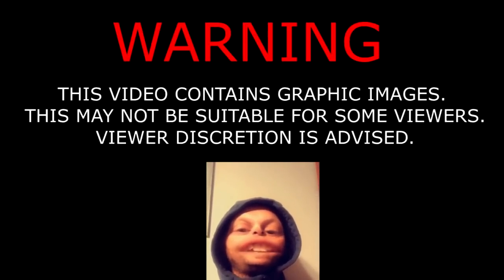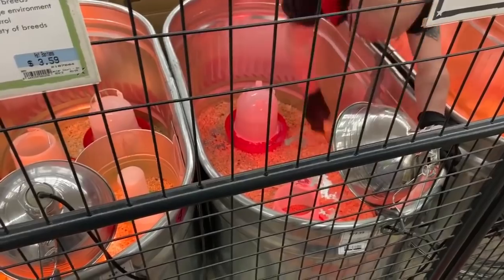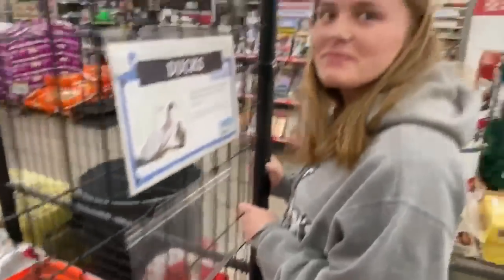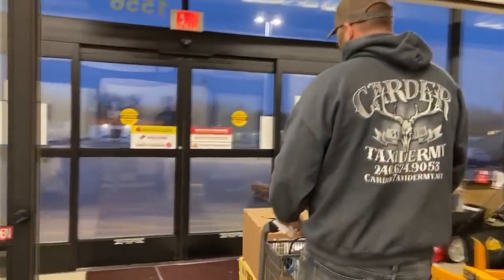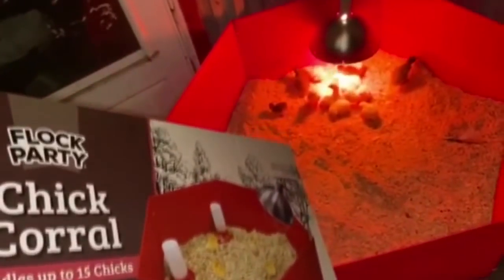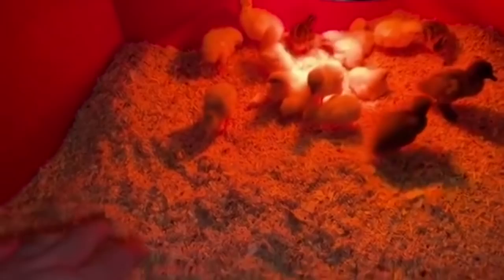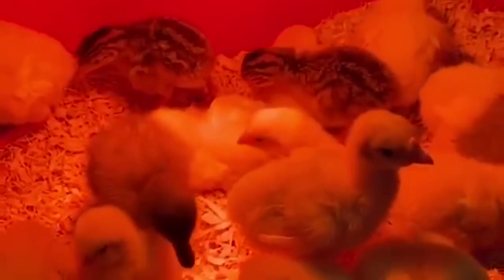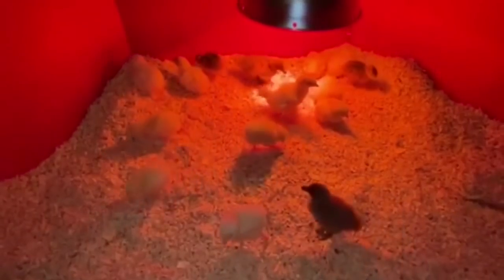WE GOT SOME MEAT CHICKENS!!!!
WE PICKED UP SOME CORNISH CROSS MEAT CHICKENS TODAY I'LL DO A UPDATE AS THEY GROW!